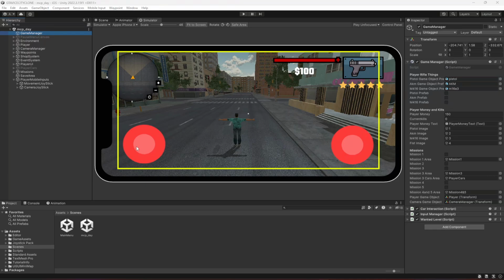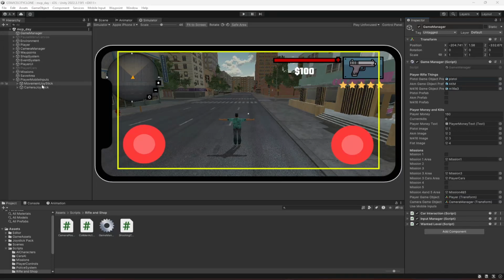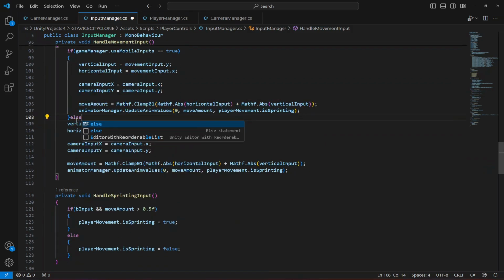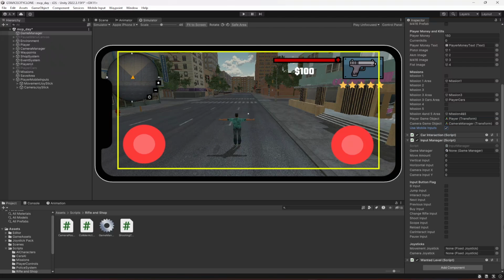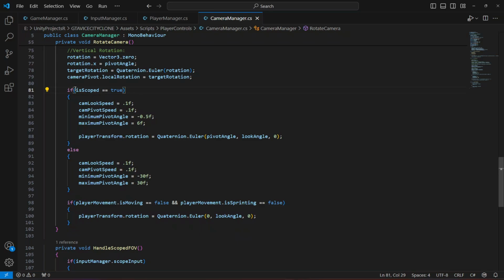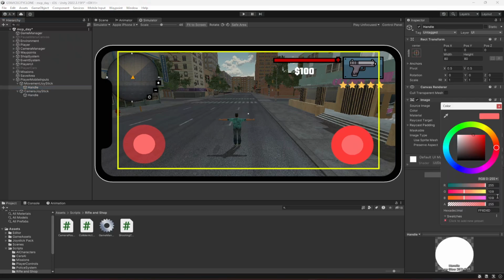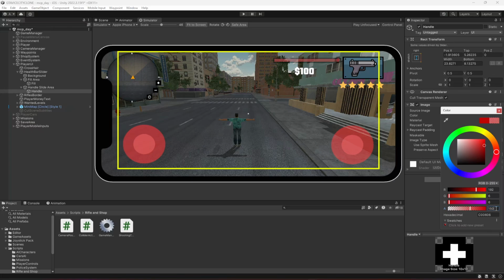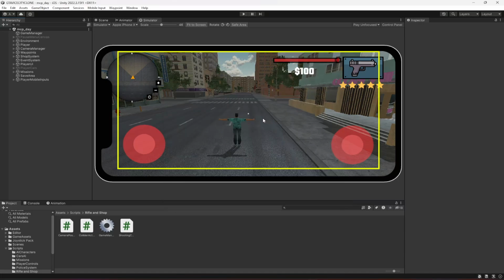Unity3d Player Movement using Joystick Tutorial | Mobile iOS Android Game Development Course